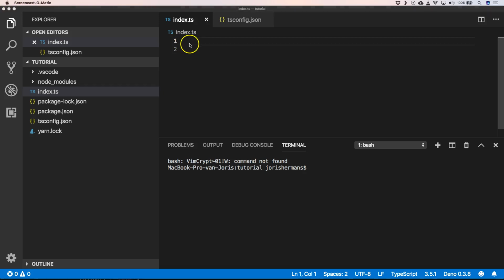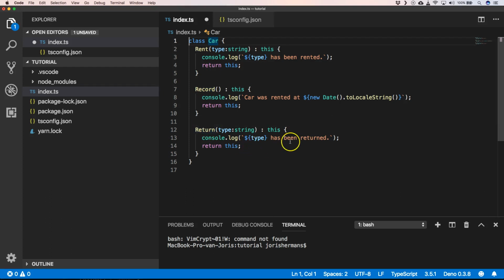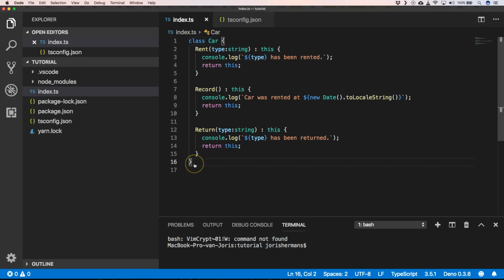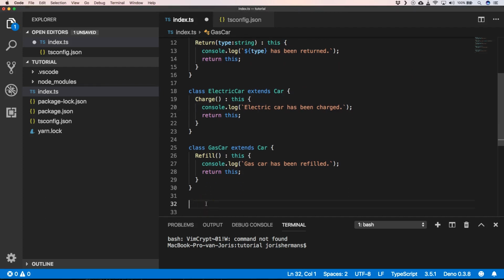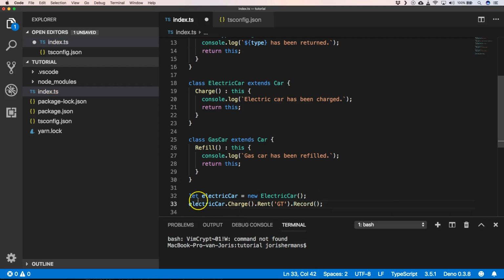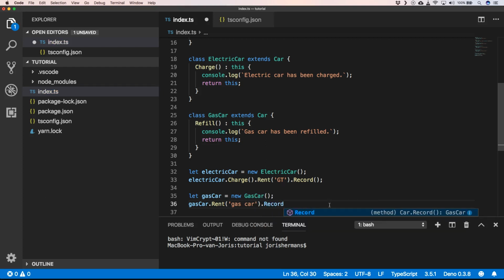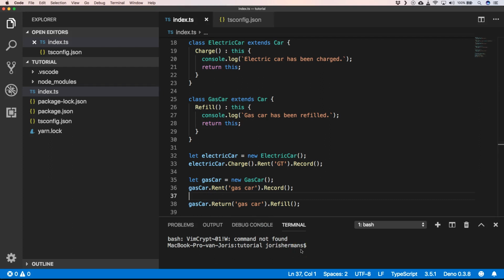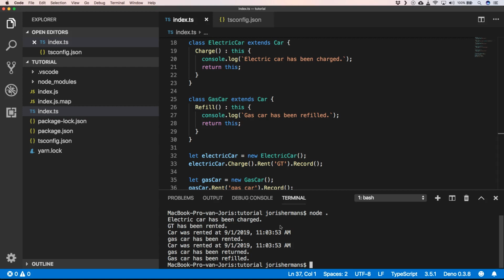Typescript: polymorphic this type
Typescript polymorphic this type is something nice to know about.

How do we implement method chaining and polymorphic behavior in TypeScript? The polymorphic this type comes to the rescue.

Learn how to use this to accomplish it.